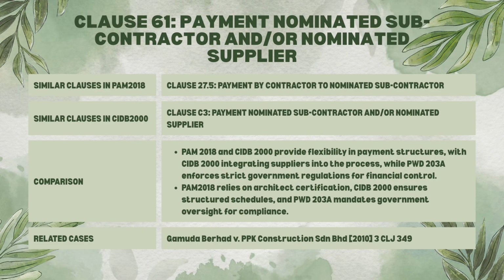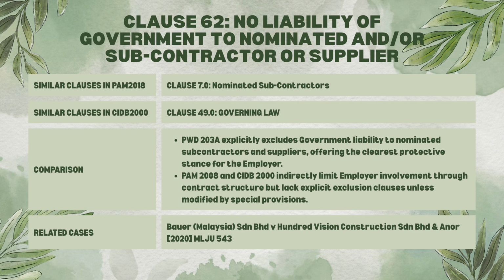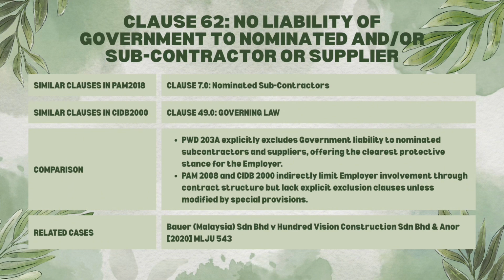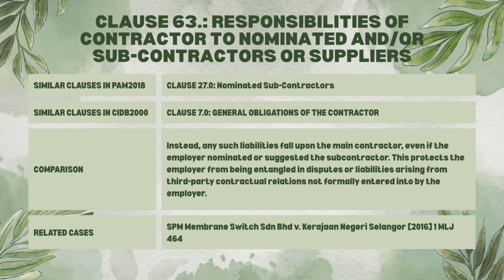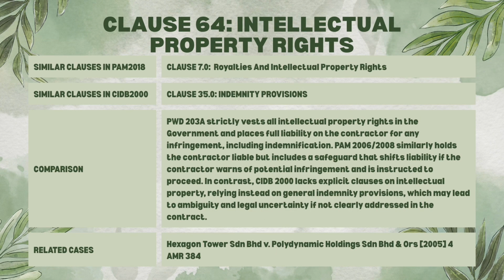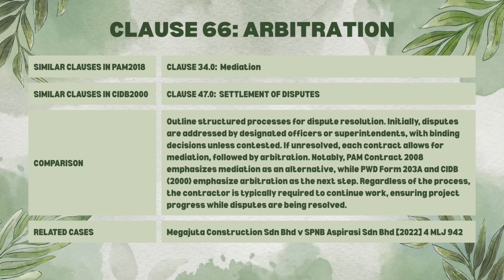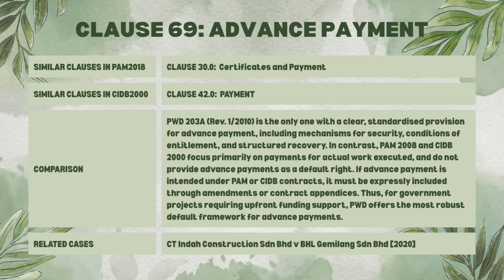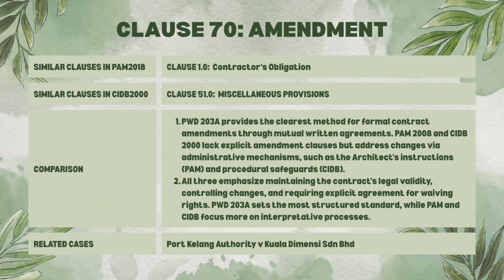PART 4 PWD203A CLAUSE 46 - 70 (DDWQ3423 - CONSTRUCTION LAW & CONTRACT)